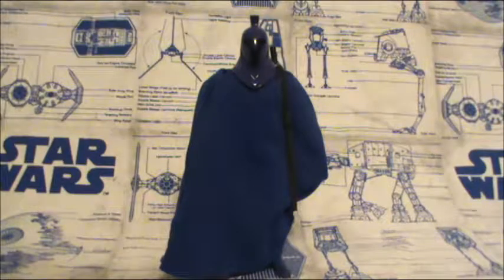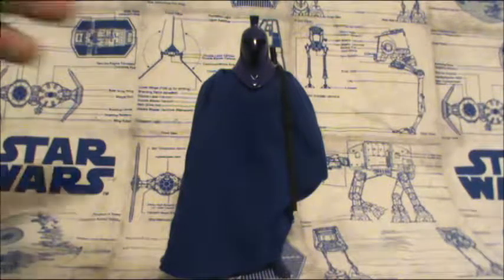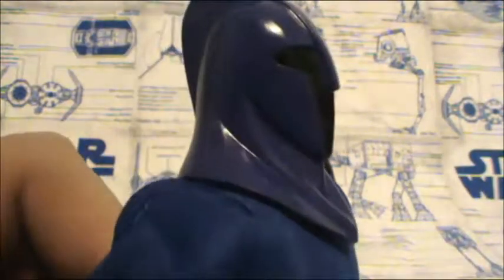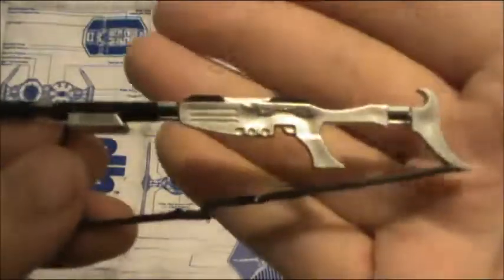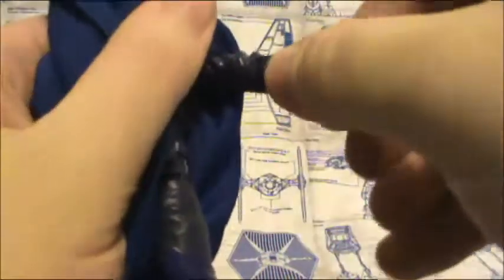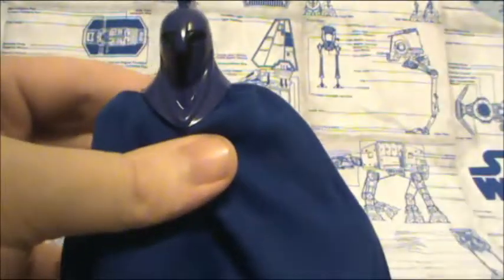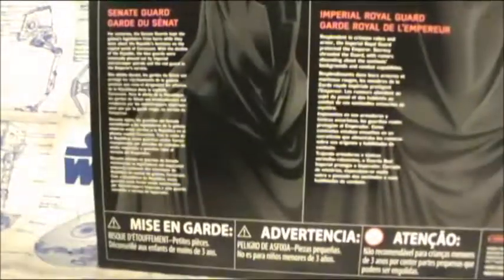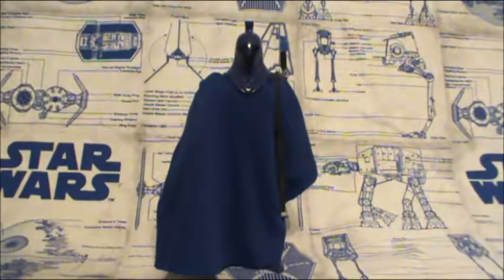Star Wars The Black Series 6 Inch Senate Guard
Part of the guardians of evil pack,the senate guard well...I don't recall them being evil but still nice figure!